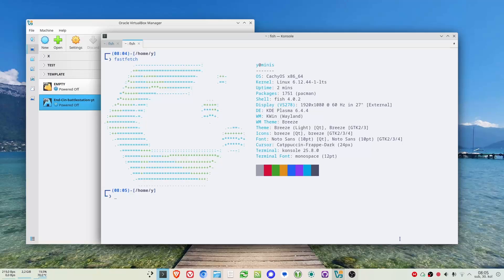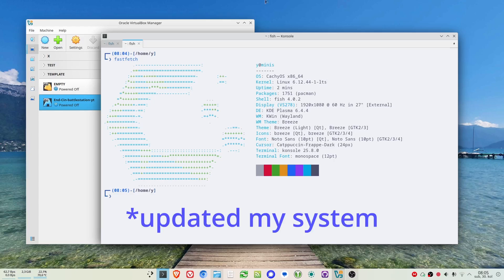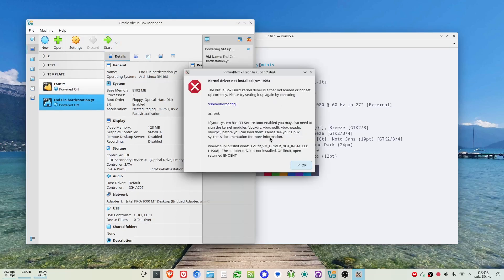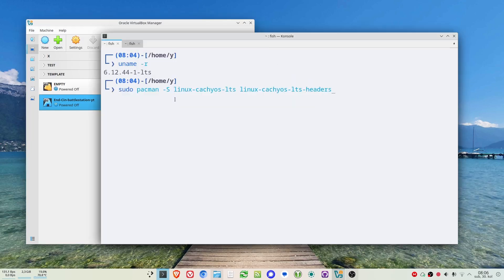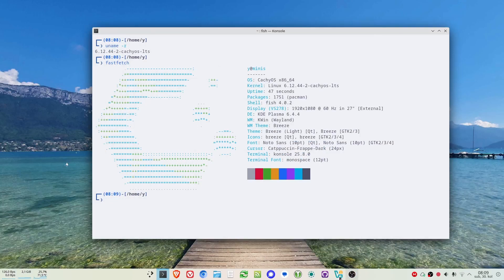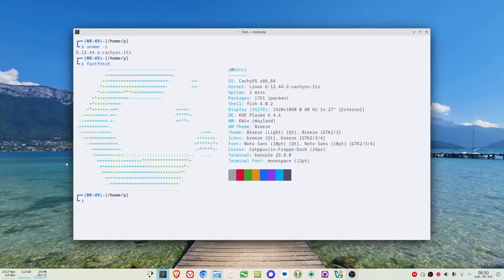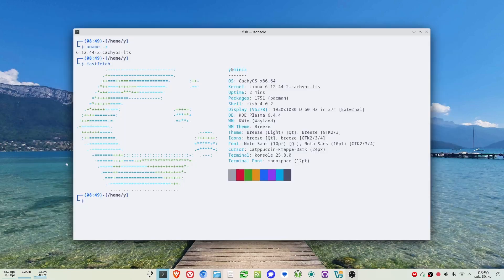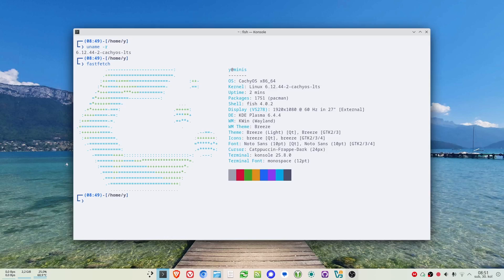Kernel driver not installed (rc=-1908) | CachyOS problem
If you get this error "Kernel driver not installed (rc=-1908),  ...suplibOsInit what: 3 VERR_VM_DRIVER_NOT_INSTALLED (-1908) - The support driver is not installed. On linux, open returned ENOENT." on CachyOS Linux you probaly need to change the kernel on your system. Here is a video what helped me.